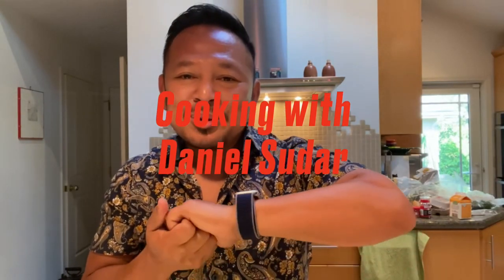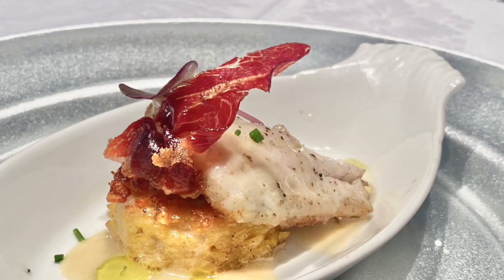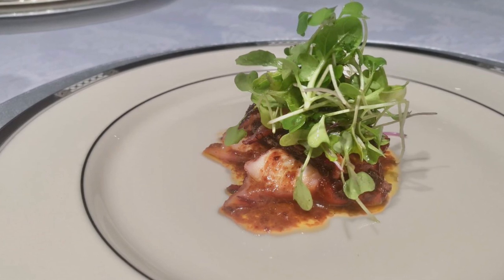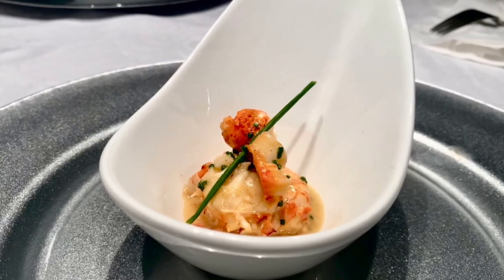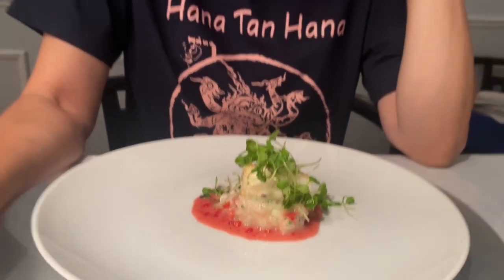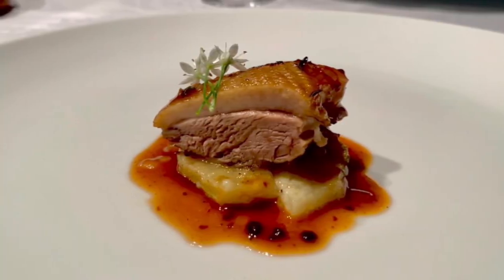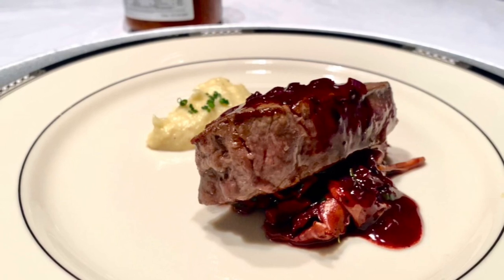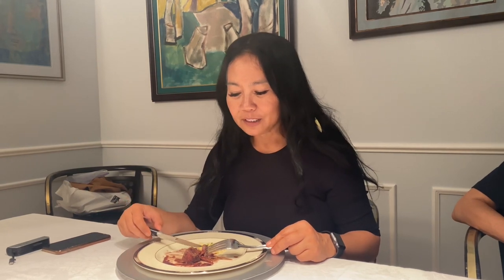Memorable cooking 10 Courses Dinner for My Friends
cooking. 10courses dinner menu for my best friends
10 Courses Dinner for My Friends: A Meal to Remember

Smoked salmon on herb cracker with creme fraiche topped with beluga caviar

Pan roasted branzino on saffron risotto cake , crispy prosciutto and lemon beurre blanc

Braise octopus with micro arugula beurre rouge

Black pepper crusted ahi tuna with chimichuri sauce
Butter poached main lobster  with garlic chive butter reduction

Pan seared Chilean sea-bass with fennel mashed potato, raspberry butter sauce and micro green

Mayer lemon infused lemongrass sorbet with mint

Duck confit with sweet potato au gratin and port reduction

Petit filetmignon with sautéed chanterelle mushroom, fresh corn polenta and Cabernet reduction

Banana foster cake with grand manier caramel sauce and apple tart tatin napoleon with cinnamon butter scotch

Cooking for friends is indeed a wonderful gesture that fosters connection and creates lasting memories. It shows thoughtfulness and care. Consider their preferences, dietary restrictions, and any special occasions. The effort you put into preparing a meal for them can make the gathering more enjoyable and intimate. Whether it's a casual get-together or a special occasion, the shared experience of a home-cooked meal often enhances the joy of spending time together.

Classic French cooking is renowned for its emphasis on technique, high-quality ingredients, and rich flavors. Key elements include:

1. **Sauces:** French cuisine is famous for its sauces like Béchamel, Velouté, Hollandaise, and the five "mother sauces."

2. **Technique:** Precision in cooking techniques such as sautéing, braising, roasting, and poaching is crucial.

3. **Ingredients:** Fresh, high-quality ingredients are fundamental. French cooking often involves locally sourced produce, meats, and dairy.

4. **Herbs and Aromatics:** Herbs like thyme, rosemary, and tarragon, along with aromatic vegetables, are frequently used to enhance flavors.

5. **Presentation:** French dishes often prioritize aesthetic presentation. Attention to detail in plating is a hallmark.

6. **Diversity:** French cuisine varies regionally, reflecting the diverse culinary traditions across France.

From classic dishes like coq au vin and ratatouille to exquisite pastries and desserts, French cooking is a delightful blend of tradition and innovation.

Culinary arts involve the preparation and presentation of food. It includes various skills and techniques used in cooking, baking, and food service. Culinary arts encompass a wide range of practices, from basic cooking methods to advanced culinary techniques. Aspiring chefs often undergo formal culinary education to learn about food safety, knife skills, flavor profiles, and the art of creating visually appealing dishes. Culinary arts also emphasize creativity and innovation in the kitchen, allowing chefs to experiment with flavors and textures to craft unique culinary experiences.